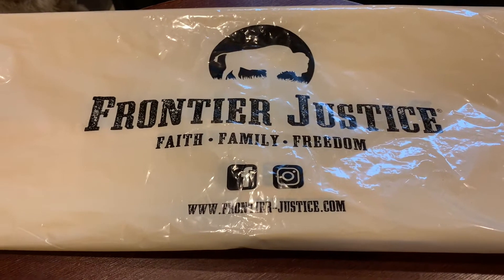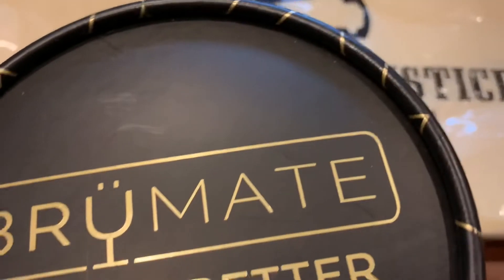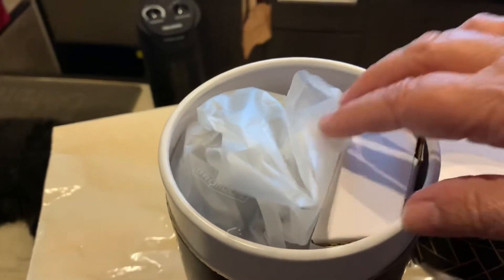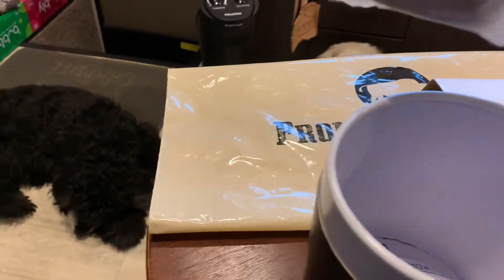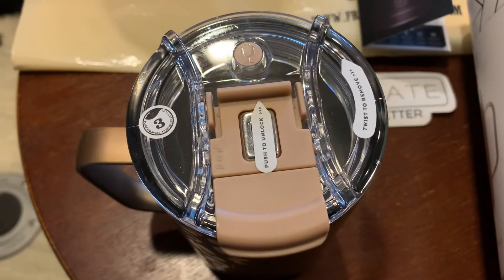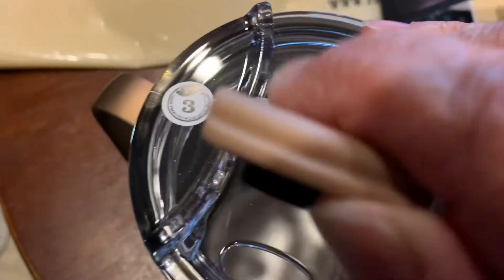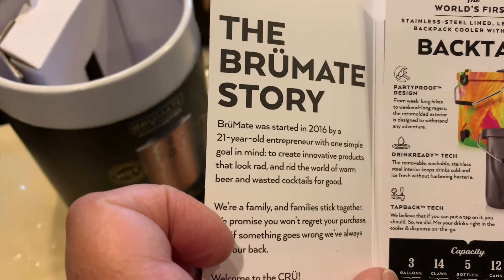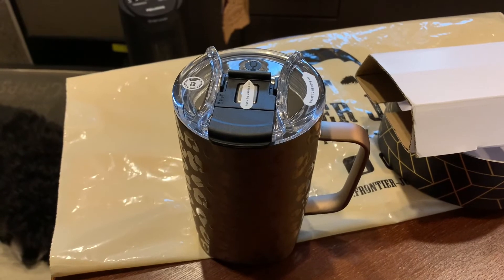Brumate Unboxing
We found new mugs at a gun store. Tried making my first unboxing video. We were in Lee’s Summit, MO. April 19, 2022.